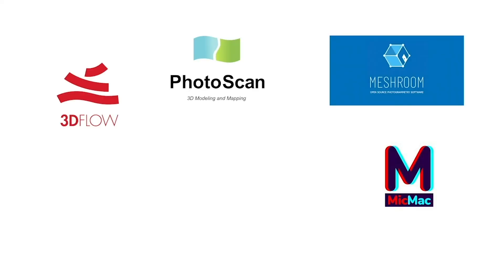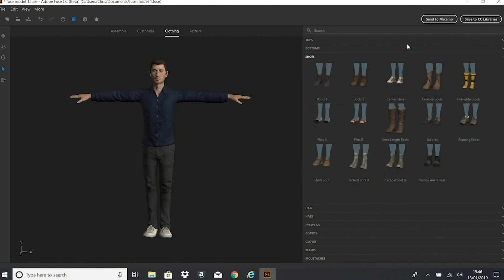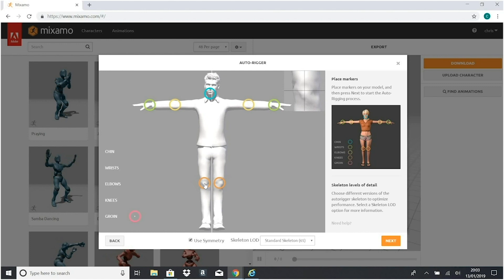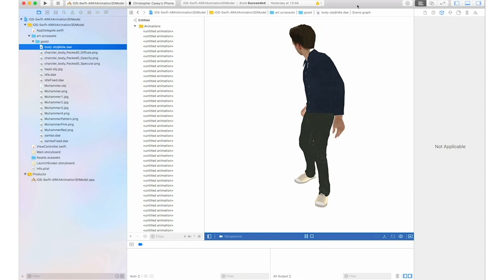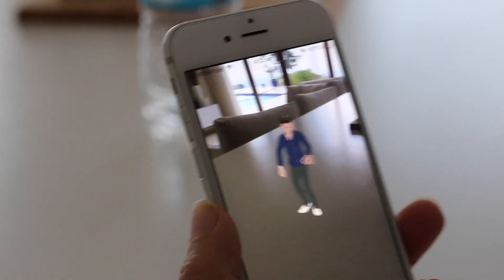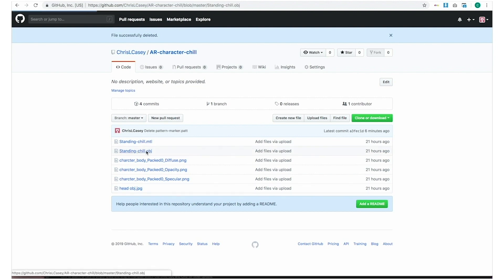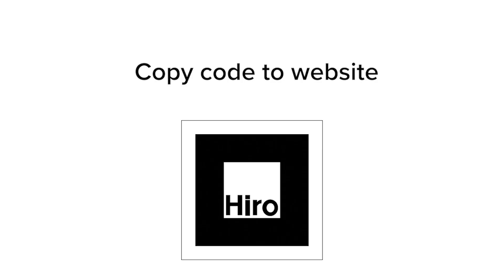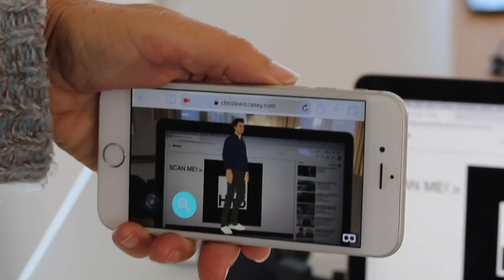How To Augmented Reality Clone Yourself!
SKIP TO 7:12 FOR INTERACTIVE AR!!!

1) How to use photogrammetry to make a 3D model replica of yourself.

2) How to build character body and animate yourself easily in Mixamo.

3) How to load model in IOS app using ARkit in Xcode

4) How to load model in Augmented Reality from any web browser- no need for an app using a marker and QR code.

For AR.js personal website must be https/ have a site certificate to access a users camera on their device through their web browser!

Also I Aattempted to load a animation (Collada/ JSON)  in AR.js (from maker in web browser) however had problems loading the model data looking to explore this in the future.

2)
Adobe Fuse part of Adobe CC:

3)
Tutorial: How To make AR 3D model Animation with XCode ARkit (links in video description for XCODE download):

4)